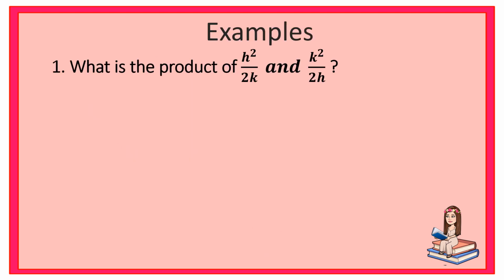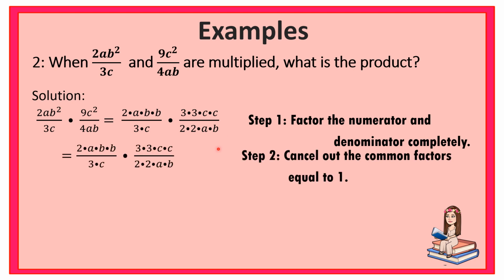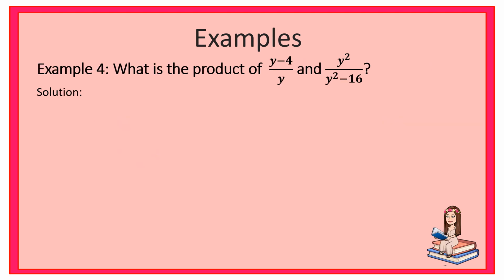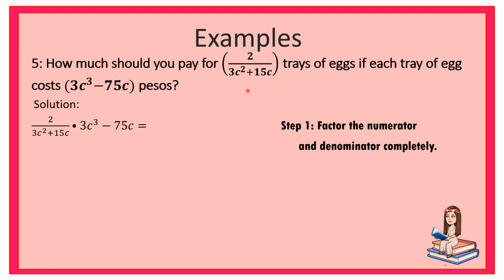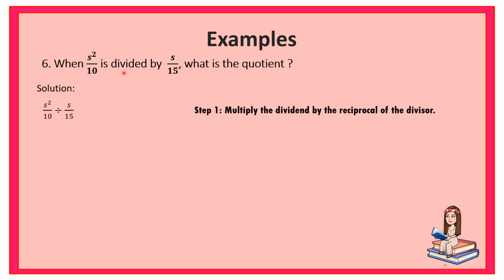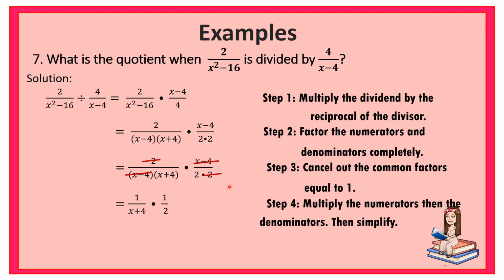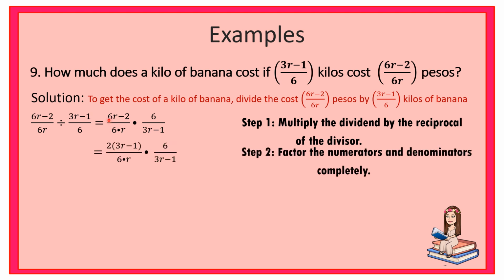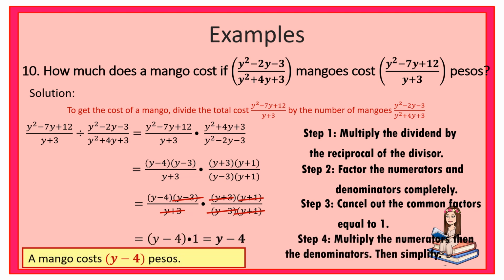Multiplication and Division of Rational Algebraic Expressions